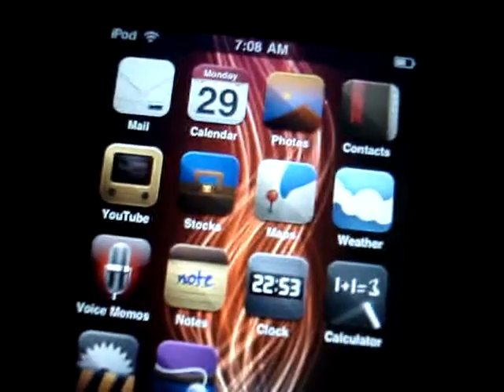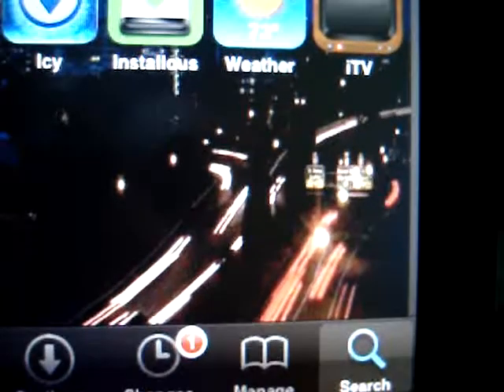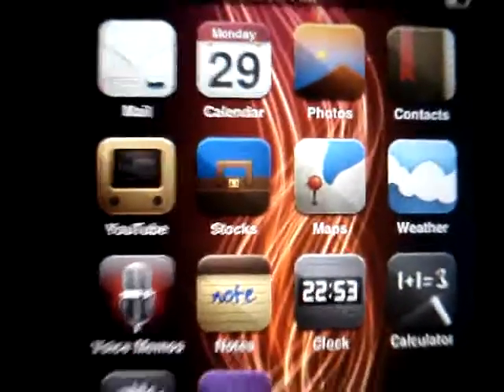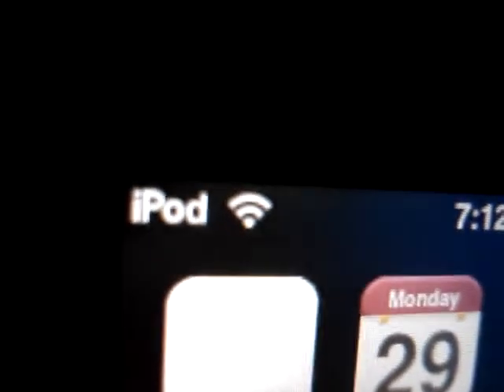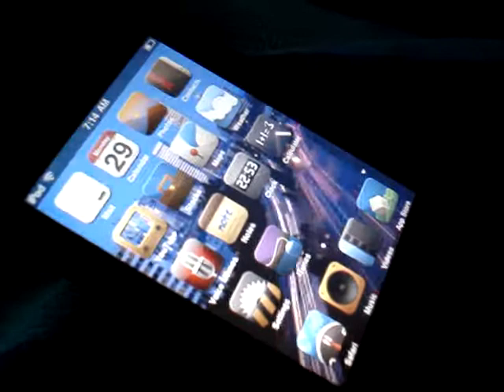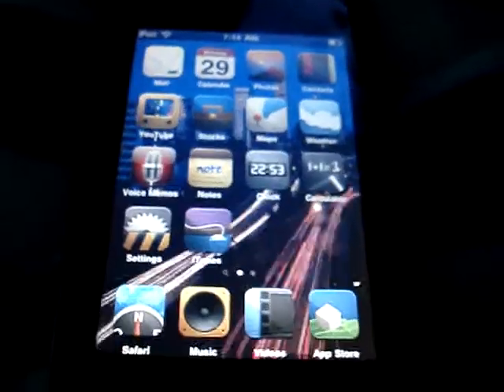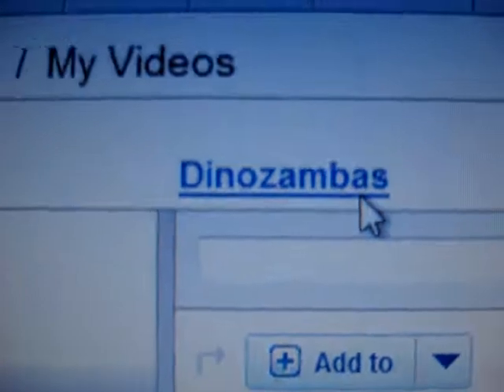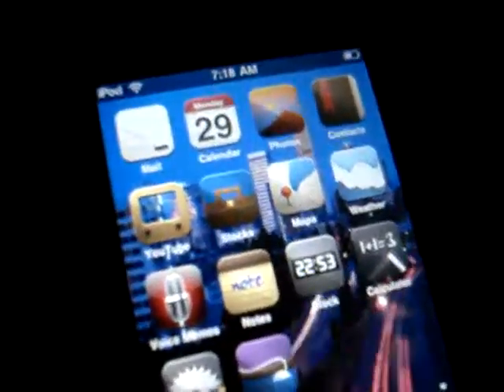How To Get City Lights Background for iPod Touch & iPhone 3.0 OS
This tutorial is on how to get a animated background on the new 3.0 software using Cydia and Winterboard